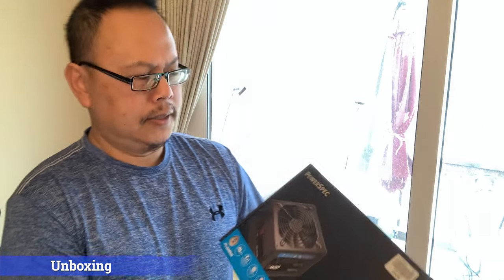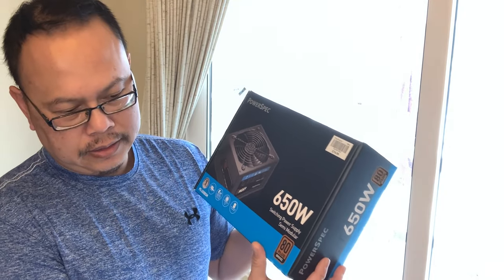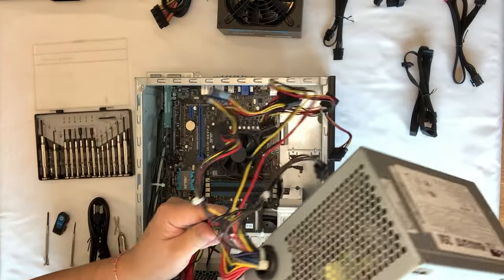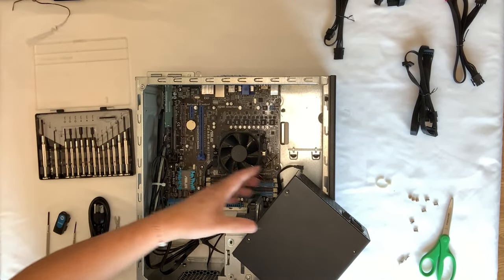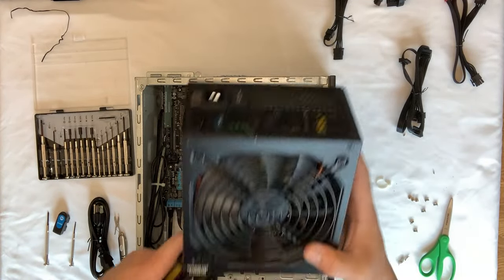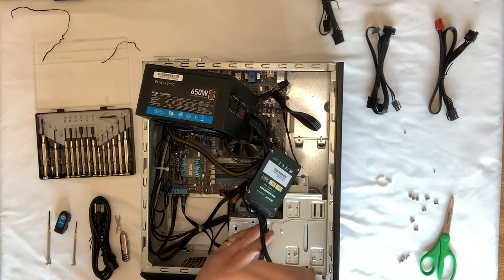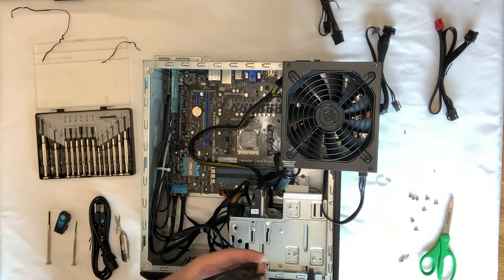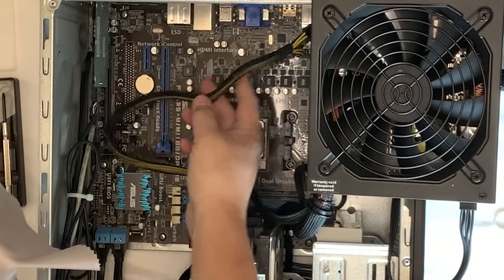How To Upgrade ASUS M11BB To A Steam Gaming PC & Unboxing SATA SSD 512GB & 650 Watt PowerSpec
Inland Professional 512GB SSD 3D TLC NAND SATA III 6Gb/s 2.5" 7mm Internal Solid State Drive (512GB)

PowerSpec 650 Watt 80 Plus Bronze ATX Semi-Modular Power Supply

EVGA GeForce GTX 960 02G-P4-2966-B6 SuperSC Graphics Card - 2 GB GDDR5 - 128 bit - PCI Express 3.0 (Renewed)

The reason I'm creating this video is that I don't have my PS5 to play with.

In this video, I will show you how I upgrade my ASUS desktop PC to become a gaming PC so that I could download Steam and play games with ease. Along with that, I will show you a couple of unboxing that I have to do to upgrade the PC, and those two things that I was unboxing are the SATA SSD 512GB drive and the PowerSpec 650 Watt Power Supply. I did a walkthrough on how I opened up the case and remove the old and replaced it with the new one. Check out the video for details.

Again, I have the links down below in case any of you were interested in it. If you like this video give me a like that really helps me out.

Anyway, guys, if you've never seen any of my other videos before go ahead and check out my channel I do OG Gaming walkthrough, gameplay, vlog, unboxing, reviews, and if you like what you see there go ahead and hit that subscribe button. If you like this video give me a like that really helps me out and I'll talk to you guys later cya peace!

You have to experience this 360-degrees of total immersion if you're a die-hard gamer - Vest Edge